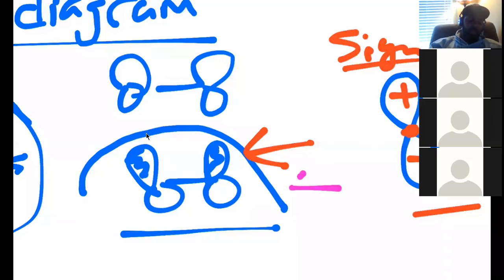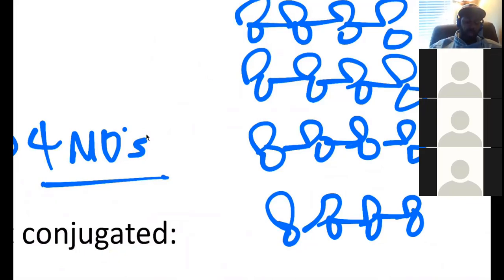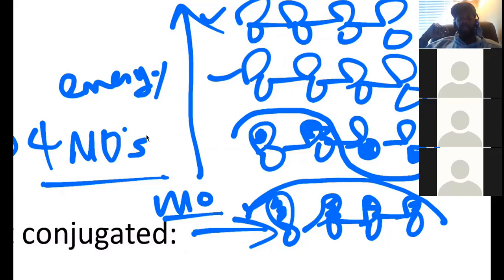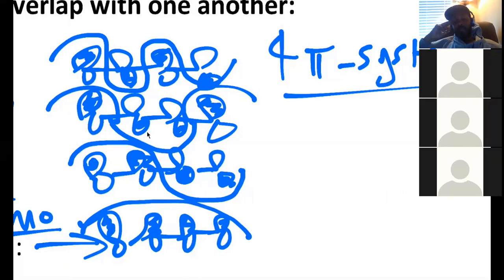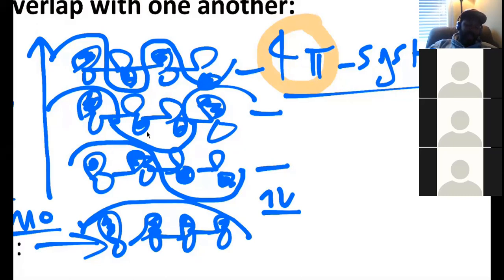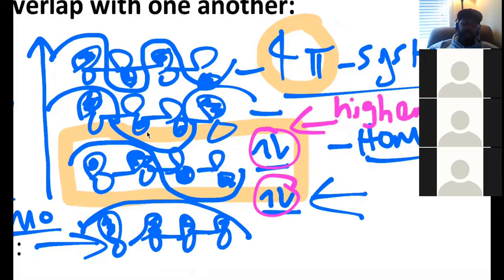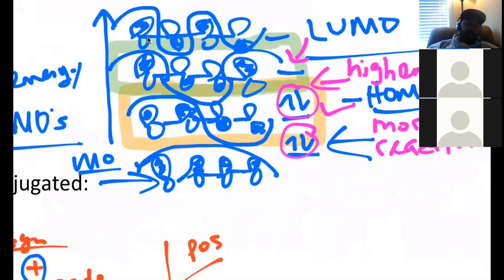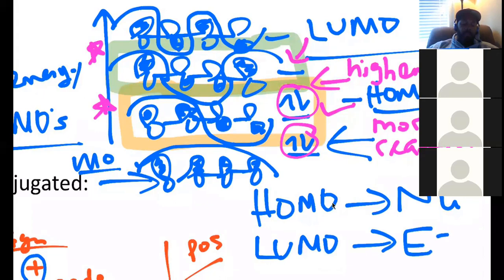March 25th Class CHEM 321 Part 2 (Organic Chem 2)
Diels-Alder Cycloaddtion Discussion